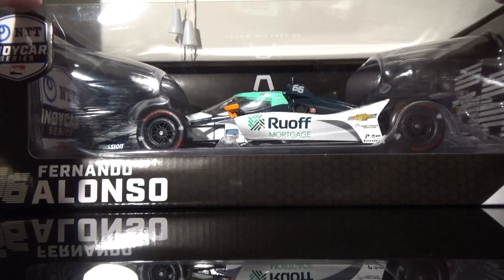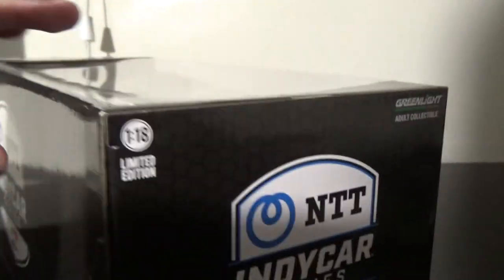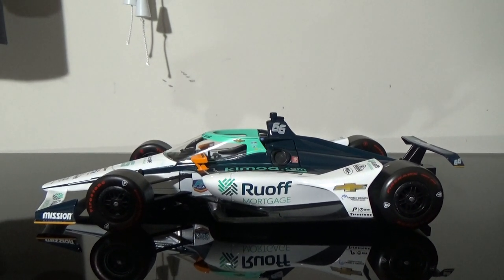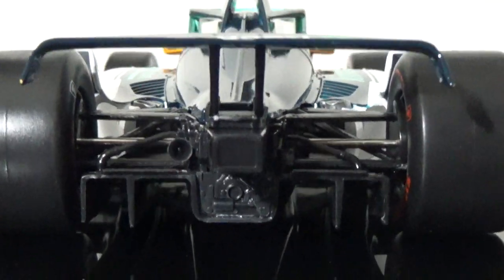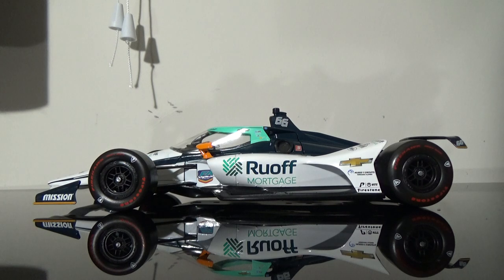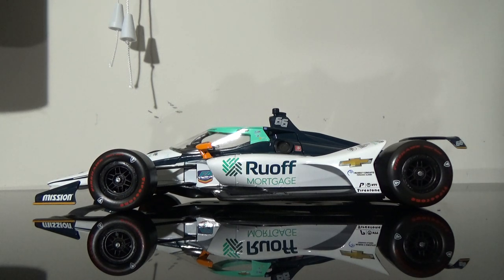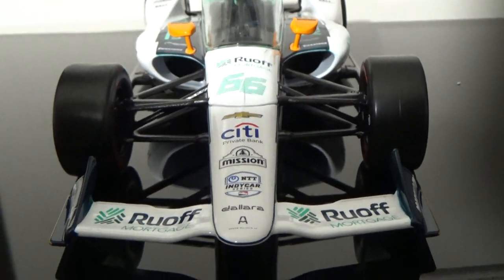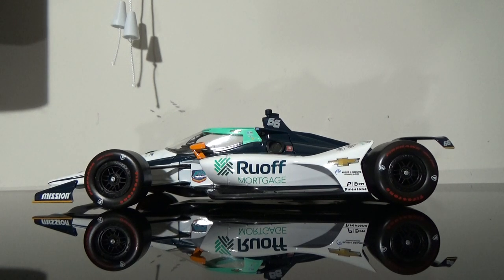Fernando Alonso 2020 Ruoff Home Mortgage Kimoa 1:18 Scale IndyCar Diecast Review